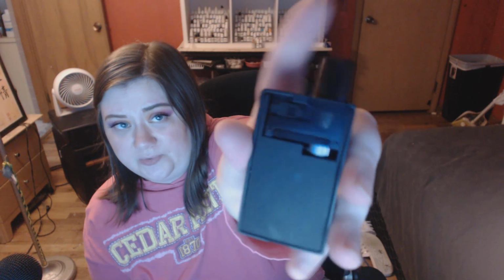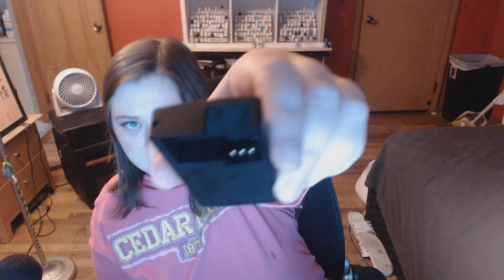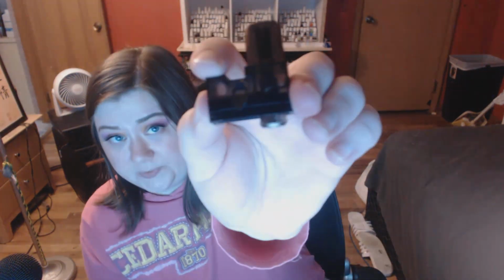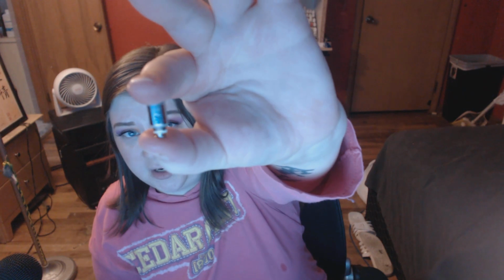RinCoe Tix Pod Kit